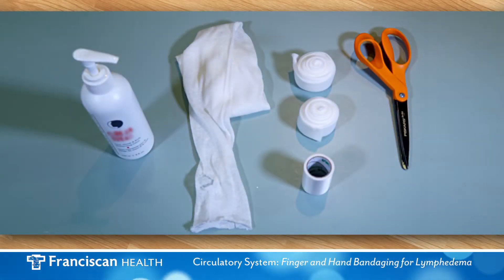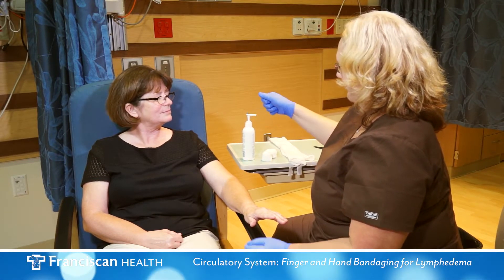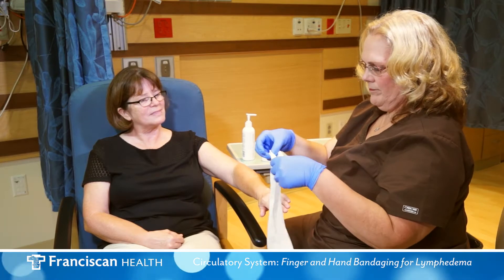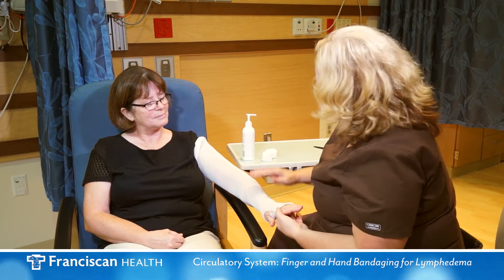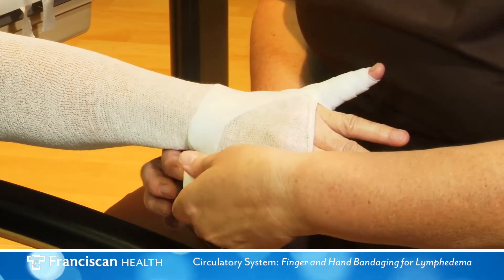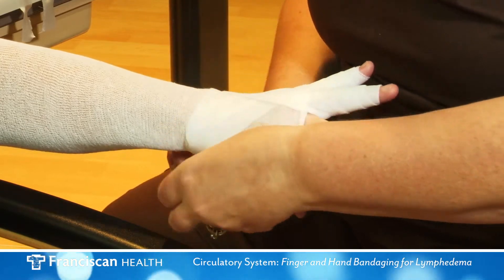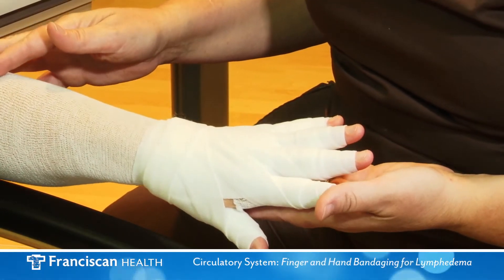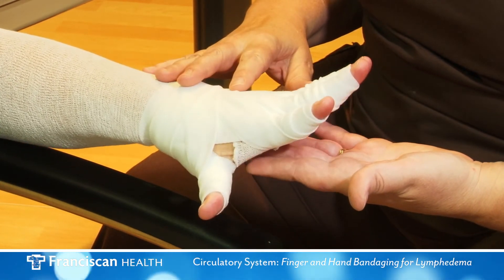Circulatory System: Finger and Hand Bandaging for Lymphedema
Seek medical attention prior to bandaging as everyone is not appropriate for bandaging.

A Franciscan Health therapist demonstrates the proper way to apply bandaging to the fingers and hand for purposes of treating Lymphedema.

After first performing good hygiene to the area, apply low pH lotion (fragrance free and dye free, such as Eucerin or Elta) to the skin.

The tubular bandage (stockinette) should have a hole cut to allow for the thumb. Smooth stockinette out over the hand and entire arm.

The finger wraps (stretchy gauze bandage) will begin at the wrist and make one complete circle. Cross over on top of the hand and proceed to the little finger (or thumb).

Start at the base of the fingernail, make circular turns around finger while maintaining slight tension on the bandage, end at the base of the finger. Cross back over the top of the hand and around wrist.

Proceed in this manner for all fingers. You may need to use more than 1 finger bandage to complete the hand.

Remove all bandages if any the following occur after bandage application or after wearing bandages:

Numbness/tingling in the limb, color change in the skin, shortness of breath, decreased urination, abdominal swelling, or pain in the limb. If symptoms do not resolve after removing bandages, seek medical attention.

Lymphedema Precautions
The following precautions are intended for the patient who is at risk for developing lymphedema, and for the patient who has developed lymphedema. These precautions are lifelong.
• Perform daily skin care. Keep skin clean, dry, and moisturized.
• Make sure skin is dry in creases and between fingers and toes.
• Avoid hot tubs and saunas which can increase swelling.
• Avoid or limit time in extreme temperatures, both hot and cold.
• Protect skin with sunscreen and insect repellent.
• Avoid blood pressure checks, injections, IVs and vaccinations in the involved/at risk limb.
• Maintain good nail/cuticle care.
• Wear gloves when performing tasks that could cause skin injury such as gardening, handling chemicals.
• If you should get a scratch/puncture, immediately was skin with soap and water. Treat small cuts with an antibacterial ointment and observe the area for possible infection. Signs and symptoms of infection may vary with patients noting any of the following: redness/discoloration in the affected limb, increased swelling, increased warmth of skin, chills, fever, or malaise.
• Wear compression during exercise.
• Wear compression during airplane flights or change in altitude.
• Do not wear tight, restrictive clothing or jewelry.
• Avoid heavy lifting with the involved arm.